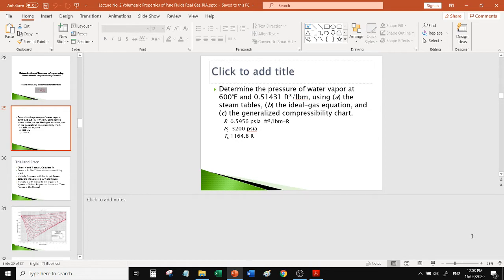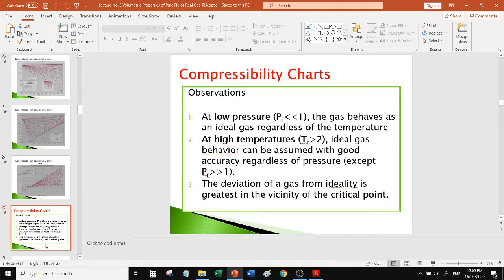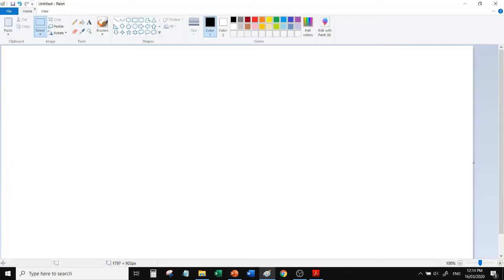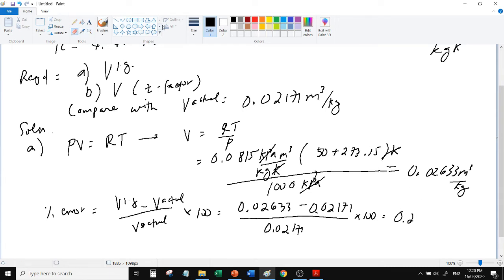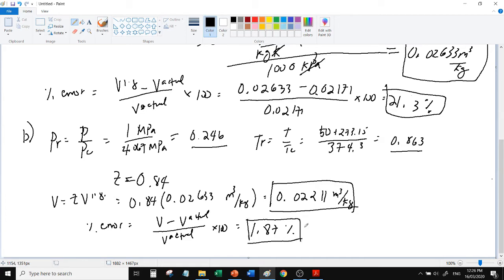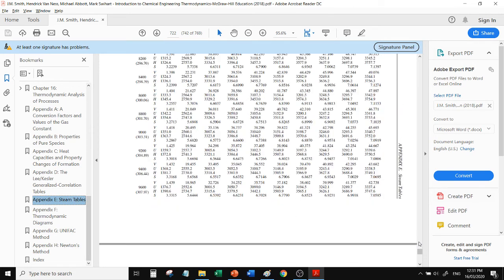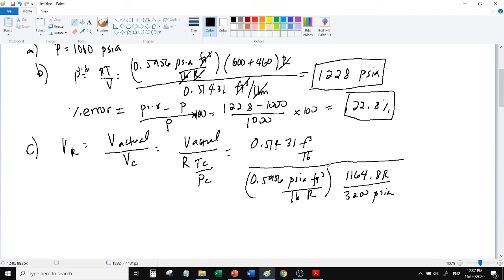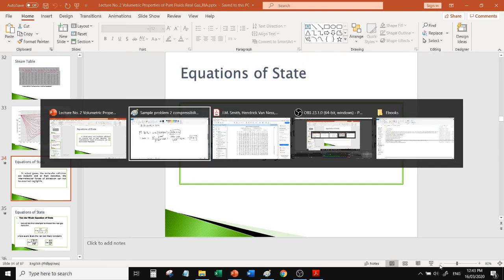ChE 142 Compressibility Charts Sample Problem